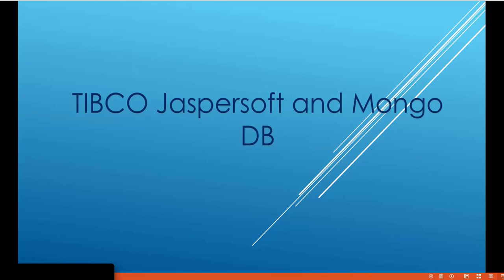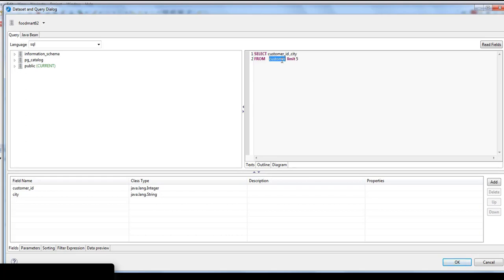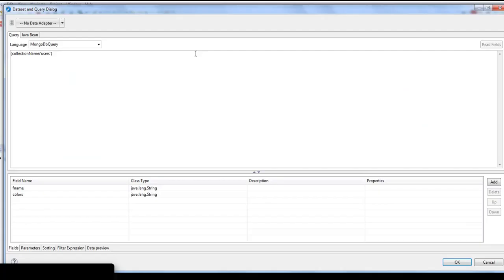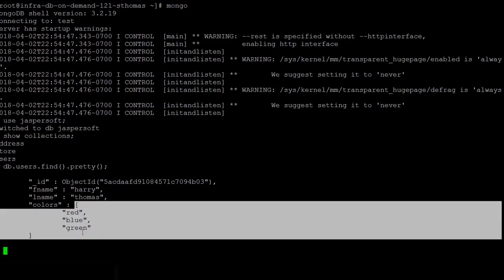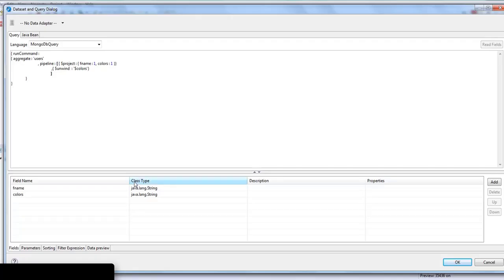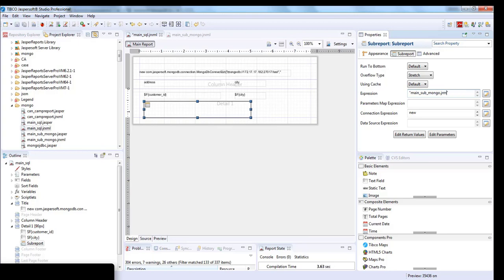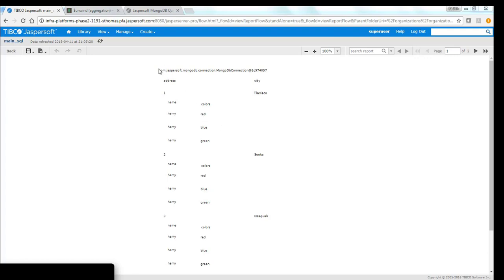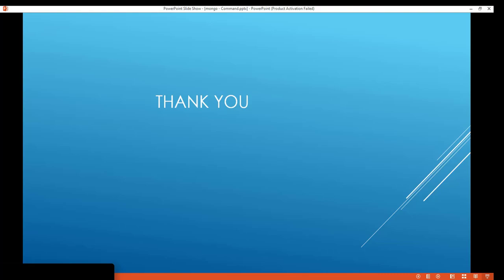TIBCO Jaspersoft: Using Mongo DB Connections and Commands In JasperReports and Jaspersoft Studio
This video explains how to configure MongoDB connections into JRXML reports, subreports, and report units. It also shows how to inject and use some common Mongo commands for aggregating data in your dataset.